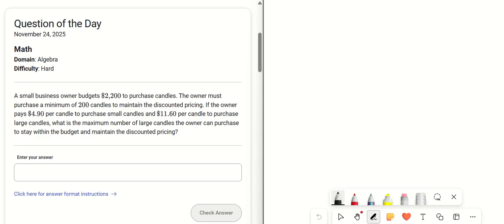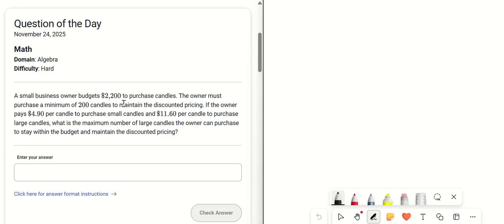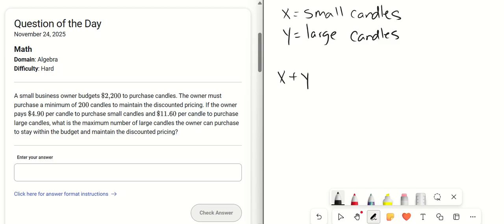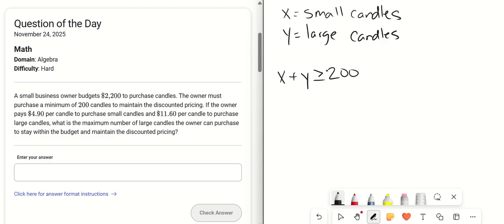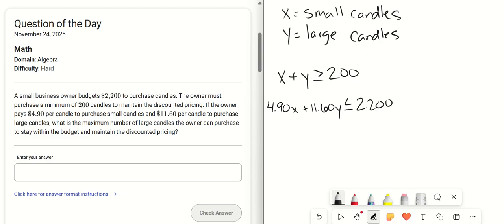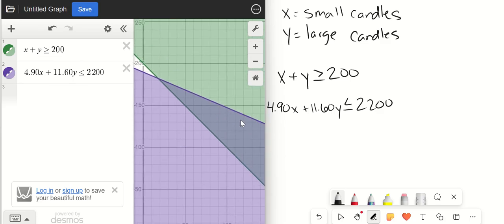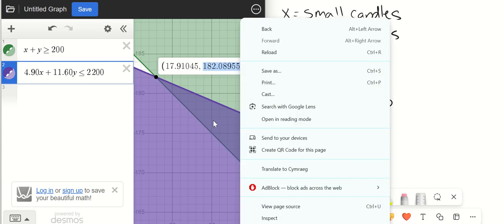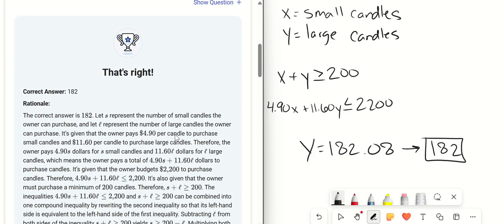SAT Math Question of the Day 11/24/2025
Learn how to solve College Board's SAT math question of the day for November 24, 2025

Topic: Algebra, Systems of Inequalities, Desmos Graphing Calculator